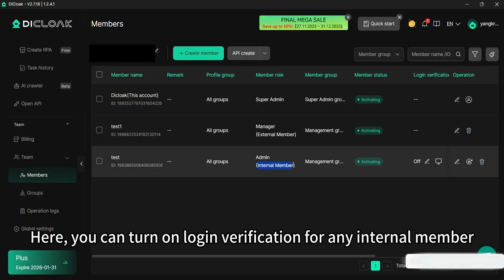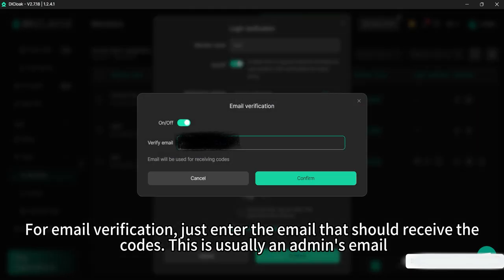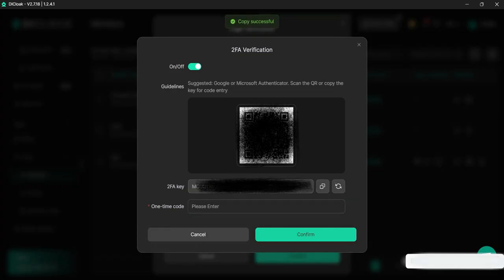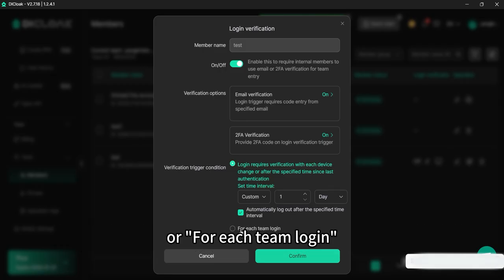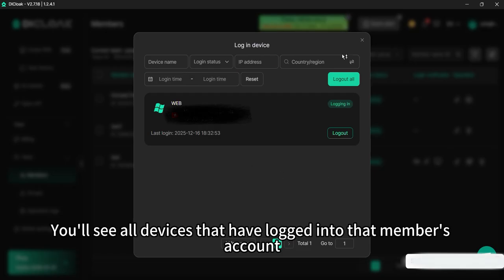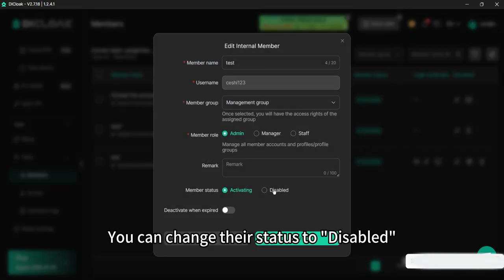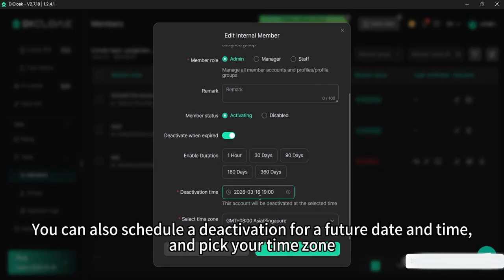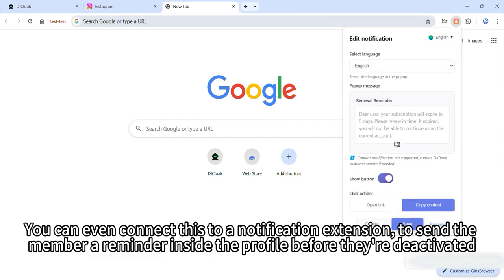DICloak Tutorial: How to manage member account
Keep your team’s DICloak accounts secure and under control. In this video, we walk you through three essential team management features: enforcing login verification, monitoring and logging out active devices, and deactivating member accounts—all from your admin dashboard.

📌  What You’ll Learn in This Tutorial:
- 00:10 Turn on Login Verification – Choose between email codes or 2FA (Google/Microsoft Authenticator), set trigger conditions.
- 01:25 Check & Manage Logged-in Devices – View all active sessions, log out individual devices, or sign out all devices at once.
- 01:50 Deactivate Accounts – Immediately disable a member’s access or schedule future deactivation, with optional in-profile notifications extension.